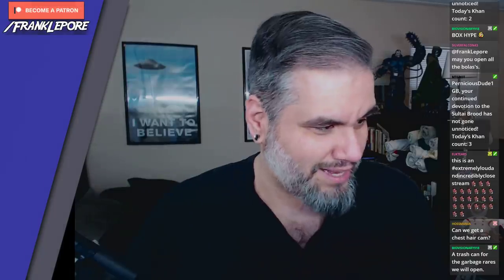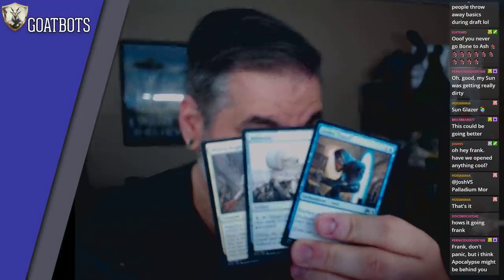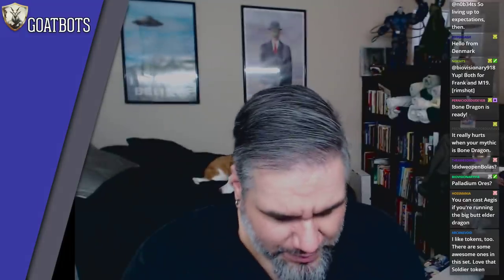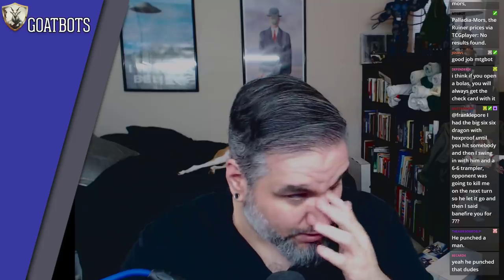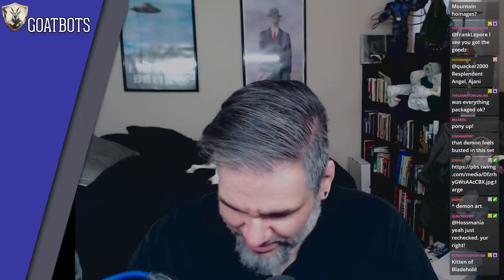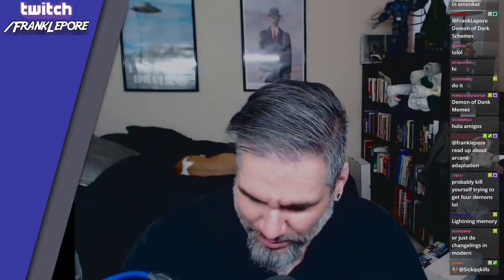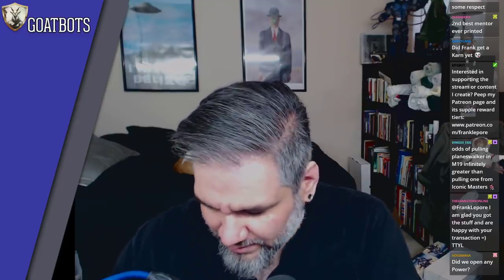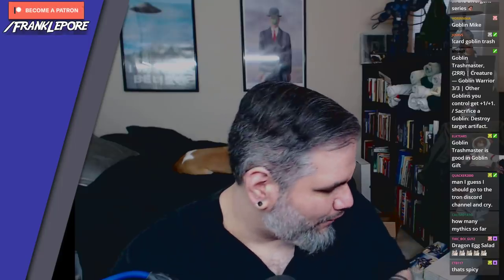(Magic: The Gathering) Core Set 2019 Booster Box Opening #1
Check back every day for new Magic: The Gathering videos at 11 am and 9 pm EST!